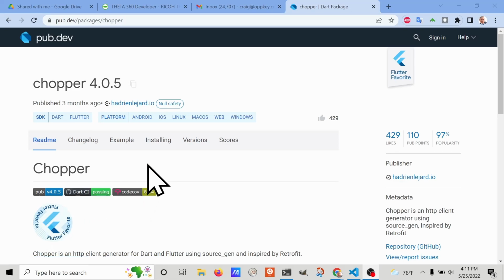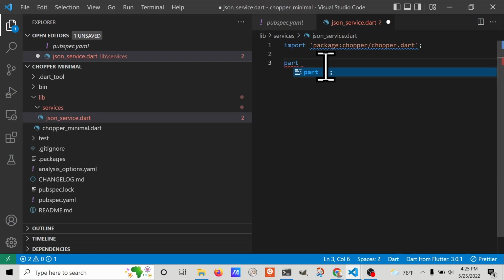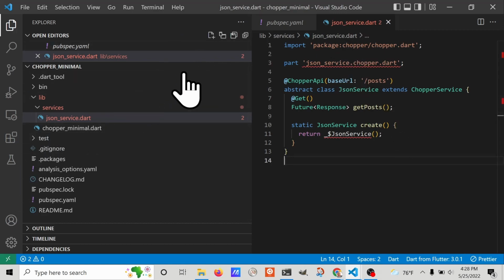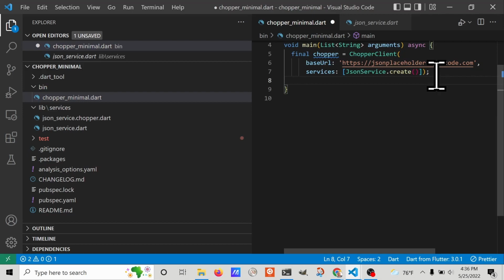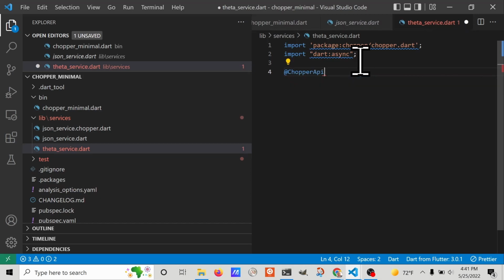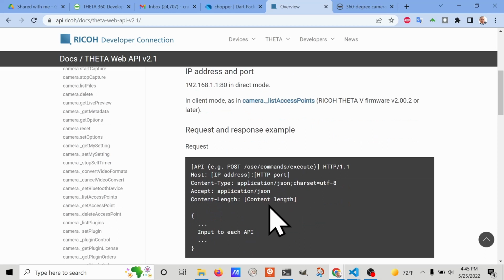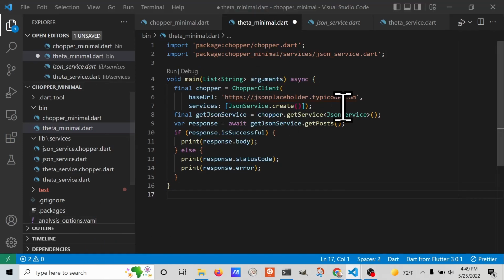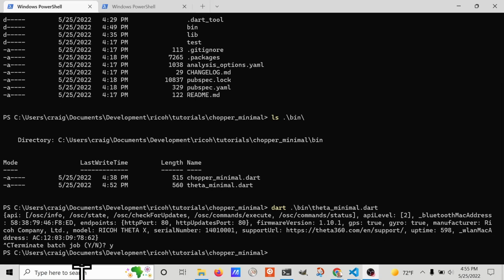Chopper Introduction for Refined Dart HTTP Commands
Introduction to the Dart Chopper package for organized and refined HTTP commands.  We show Chopper used with both the public API test server jsonplaceholder as well as the RICOH THETA X camera.